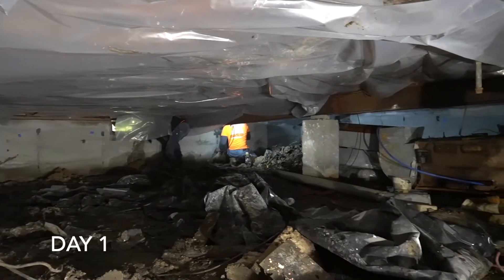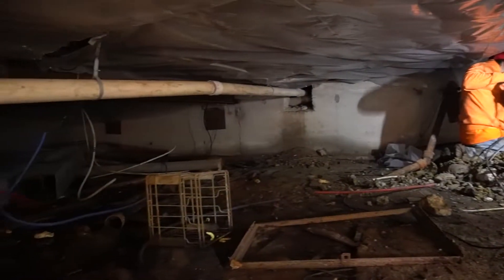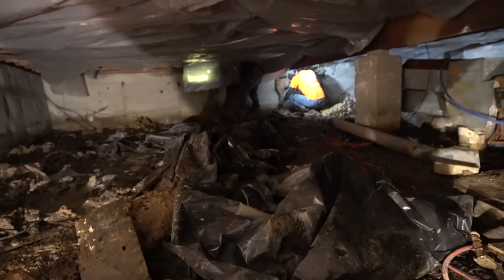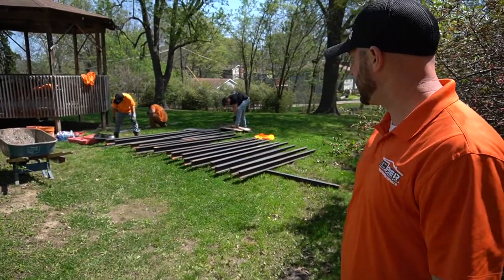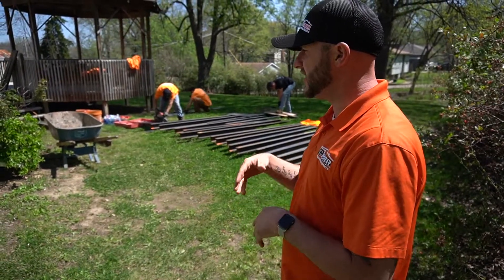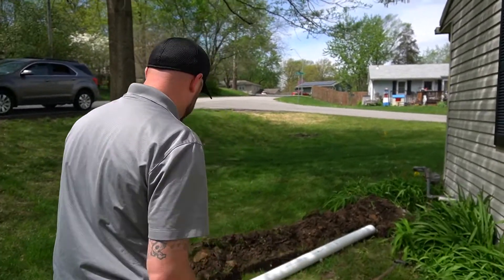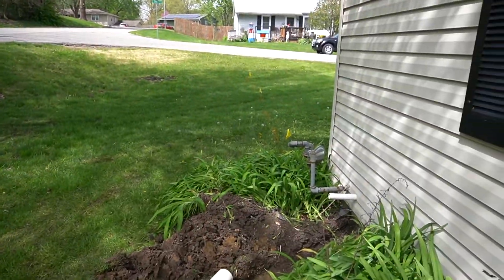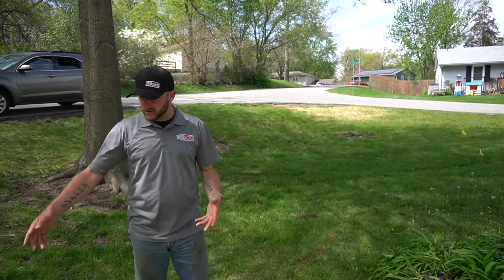Crawl Space in Gladstone Missouri!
Join us as we explore a crawl space in Gladstone Missouri as well as an overview of the necessary foundation repairs! Enjoy!